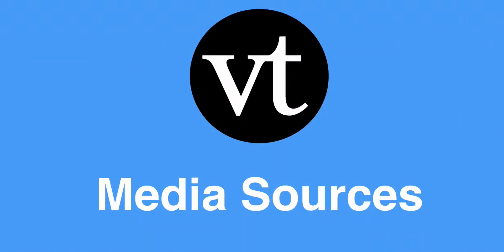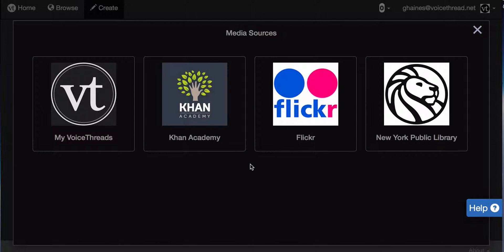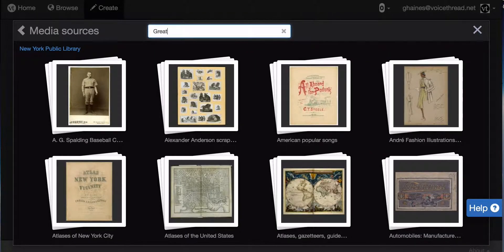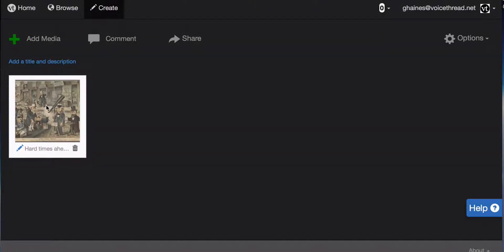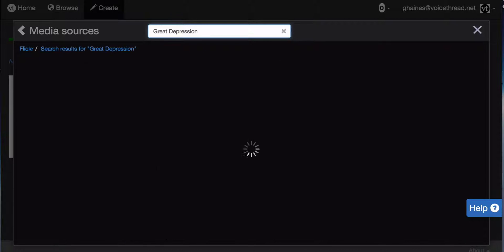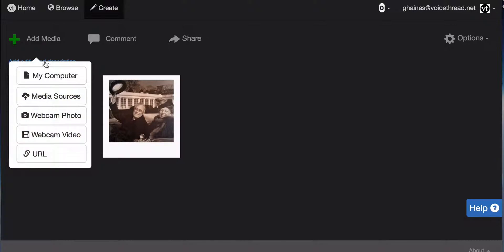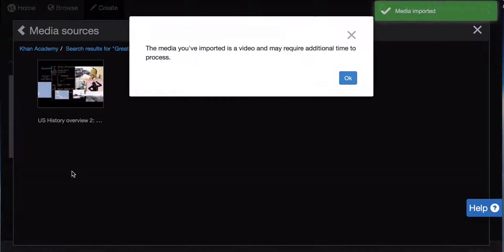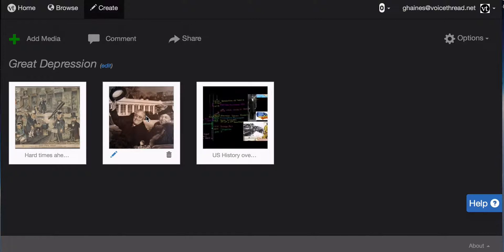Using VoiceThread's Media Sources: Khan Academy, NYPL, Flickr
In this tutorial, you will learn how to import media directly from Khan Academy, the NY Public Library and Flickr's Creative Commons databases.